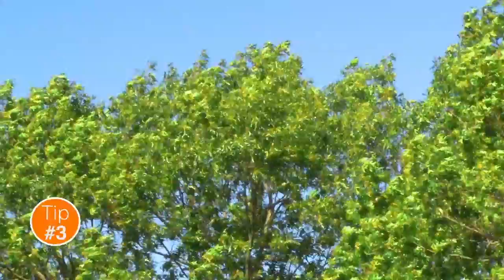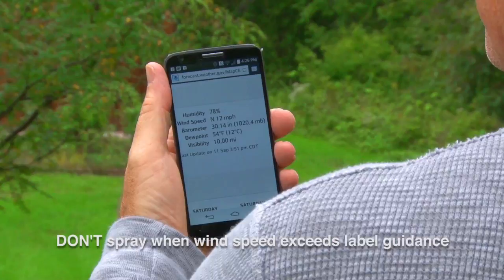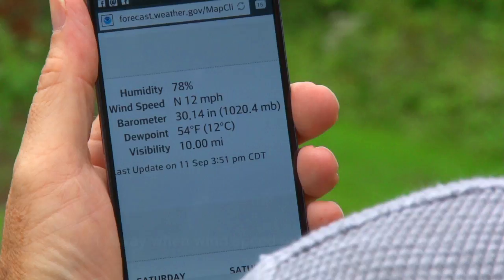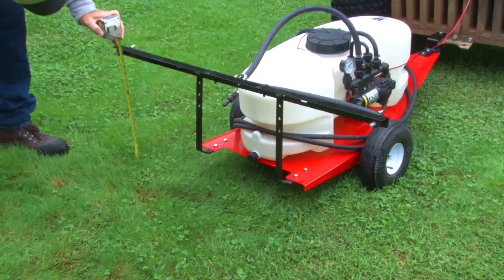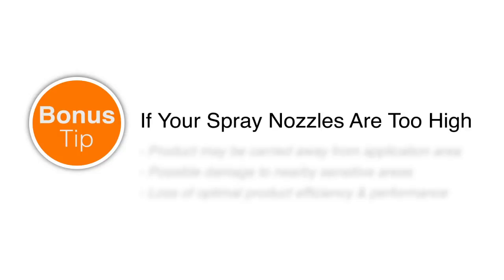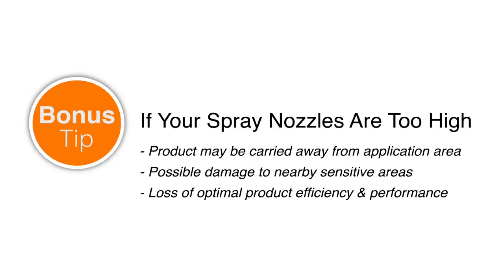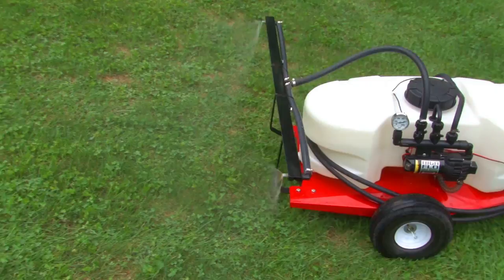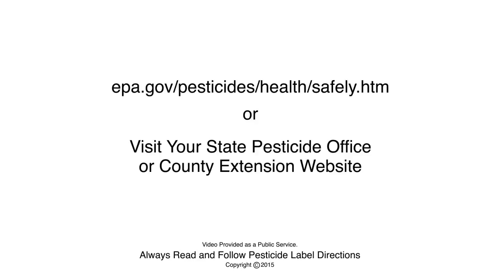Tips for Proper Pesticide Application